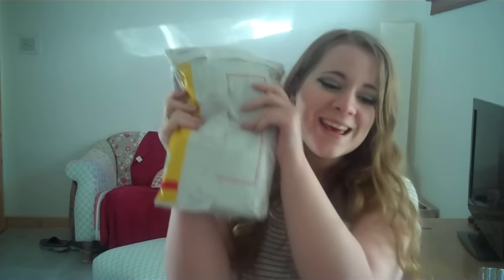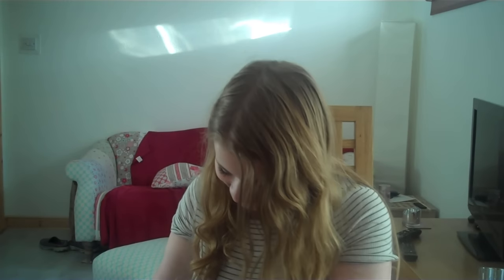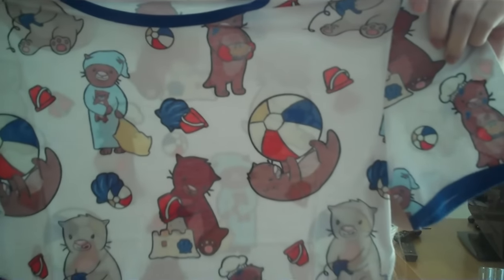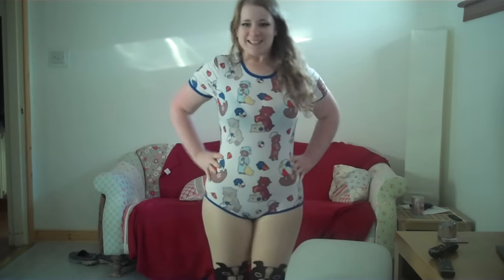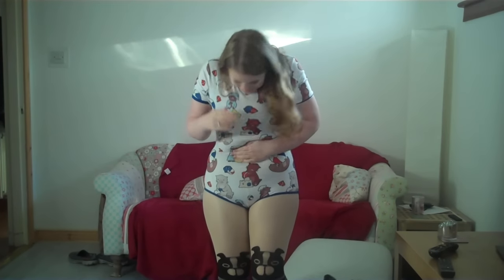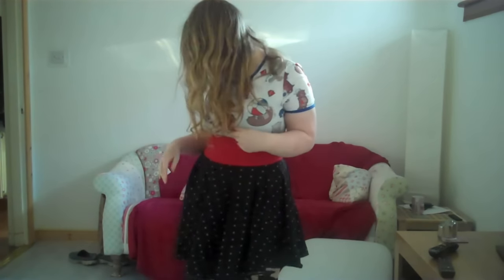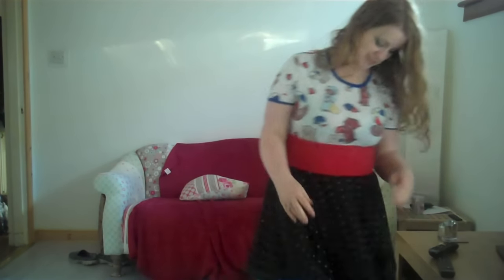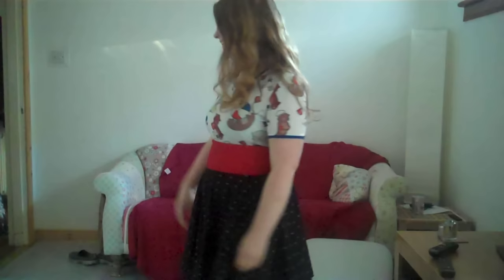Stay Padded Otter Onesie!